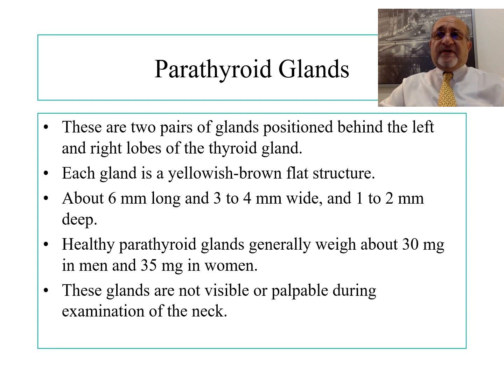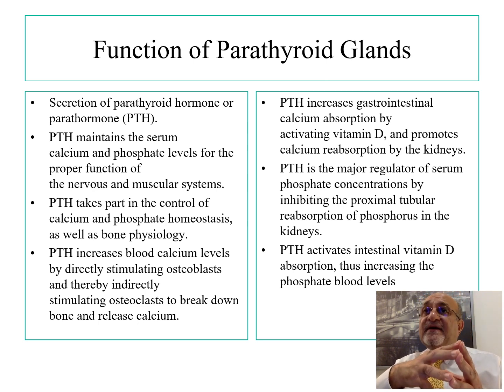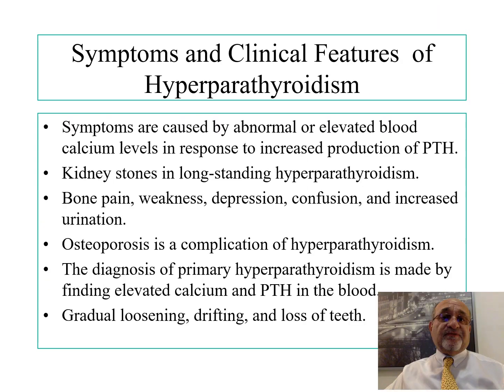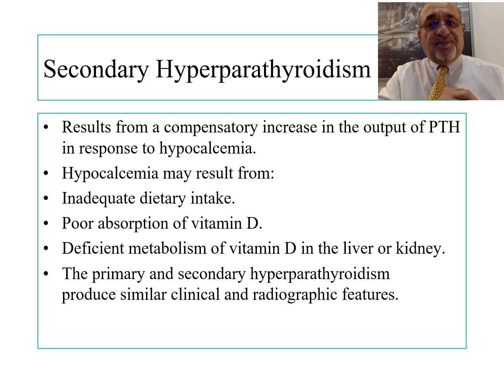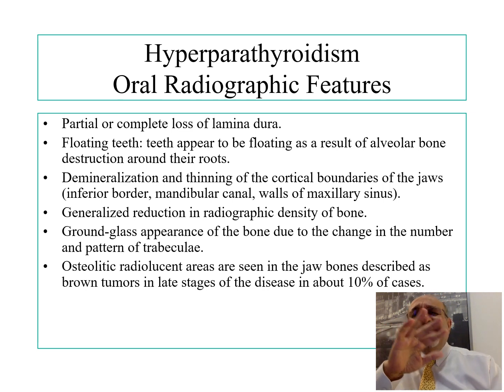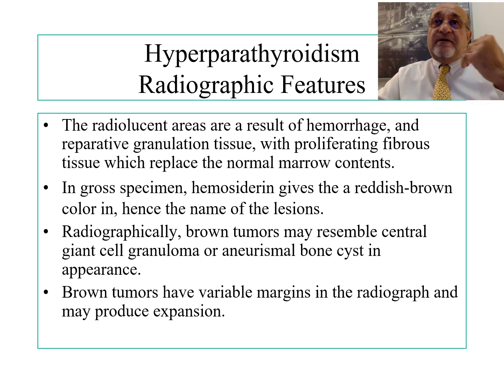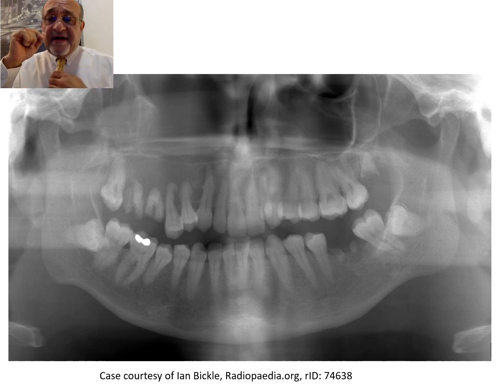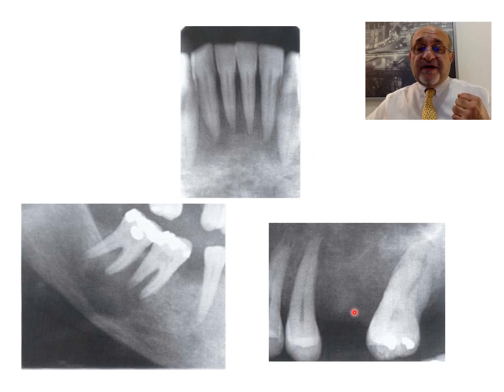The role of dentists in diagnosing Hyperparathyroidism.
This video shows the radiographic features associated with hyperparathyroidism.